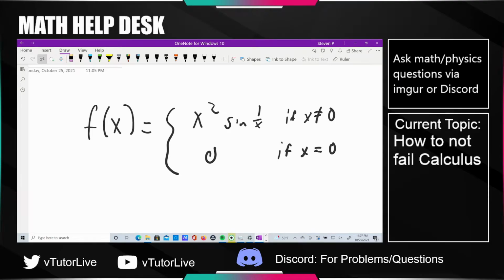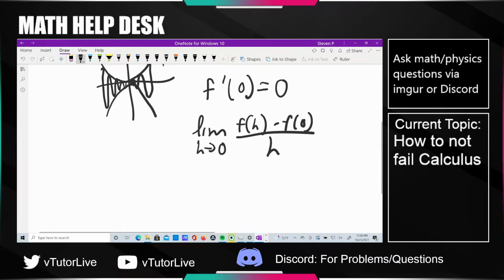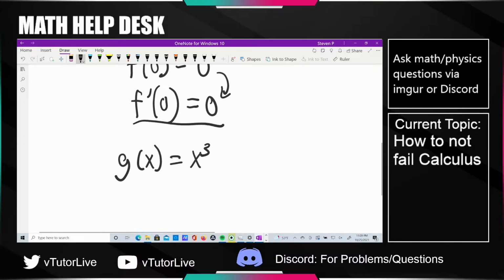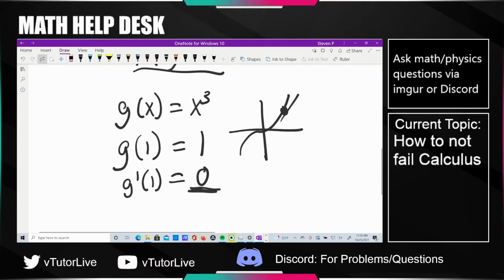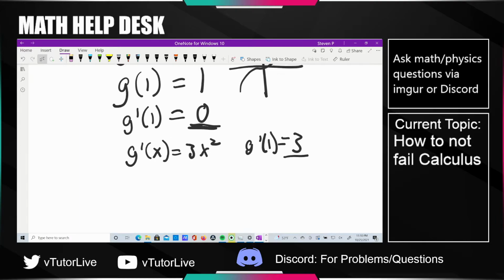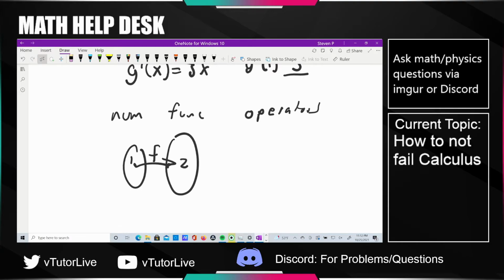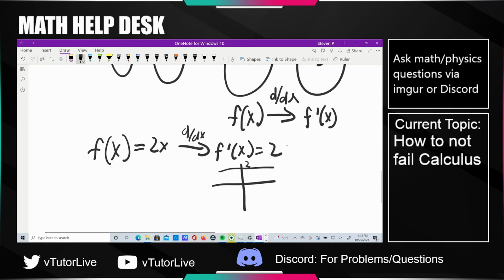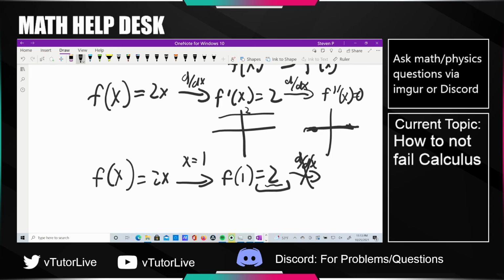The Calculus Mistake (Almost) Every Student Makes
I think everyone makes this mistake once. Hopefully just once.

vTutorLive is a math help channel with free live help sessions on 6-9pm EST Sat-Thurs evenings. If you have hw questions, I'll help you through them interactively in a help desk format.